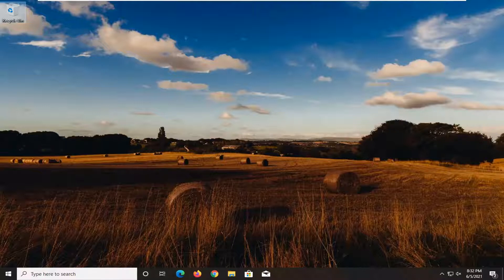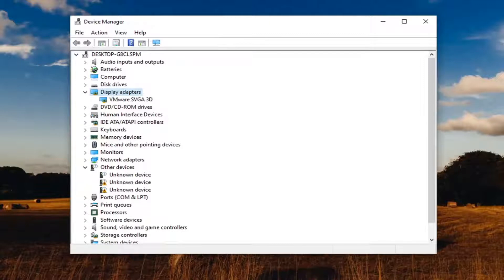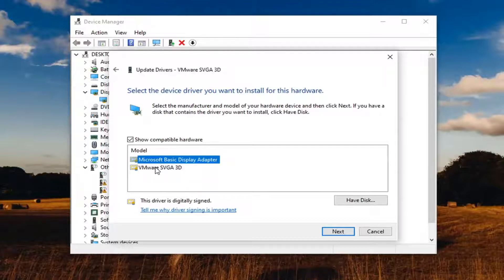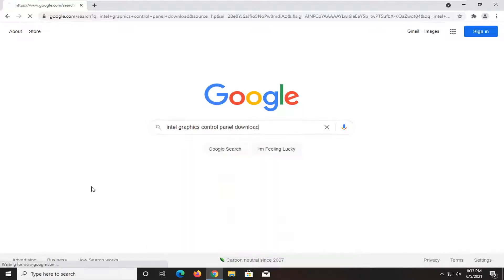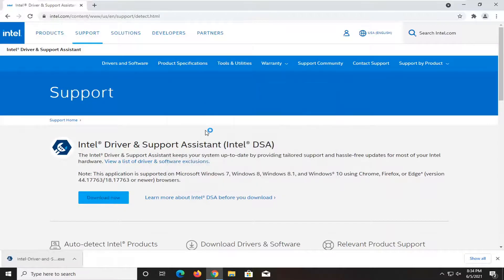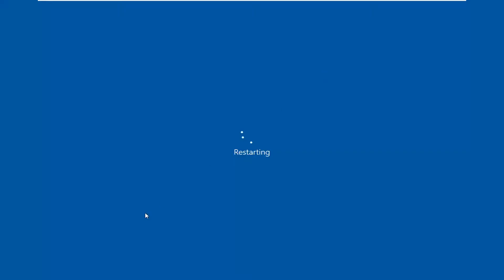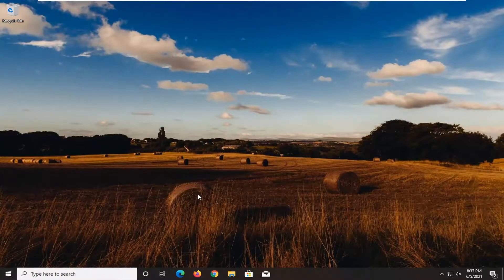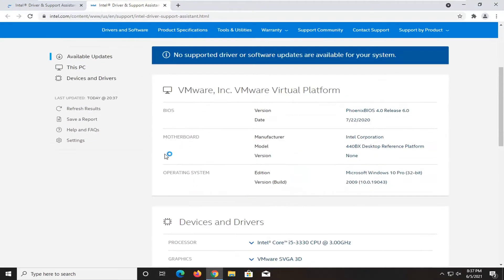Fix No Option for Intel HD Graphics Control Panel From Right Click on Desktop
Are you unable to access Intel Graphics Settings from the right-click context menu on your desktop? If it is then, don’t worry. There are very simple fixes to solve your issue. Follow the solutions to this tutorial and the problem will be solved in no time at all.

Issues addressed in this tutorial:
intel hd graphics control panel windows 10
intel hd graphics control panel windows 10 gaming
intel hd graphics control panel best settings for gaming
intel hd graphics control panel windows 10 custom resolution
intel hd graphics control panel windows 10 missing
intel hd graphics control panel best color settings
intel hd graphics control panel adaptive brightness
intel hd graphics control panel application optimal mode
intel hd graphics control panel settings
intel hd graphics control panel best settings for video
intel hd graphics control panel best settings
intel hd graphics control panel best display settings
intel hd graphics control panel initializing but not opening
intel hd graphics control panel custom resolution
intel hd graphics control panel color settings

When you install the Intel video card drivers, a Context Menu item is added that you might not need that reads Intel® Graphics Settings. In this tutorial, we show you how to add or remove the Intel HD Graphics Desktop Context Menu in Windows.